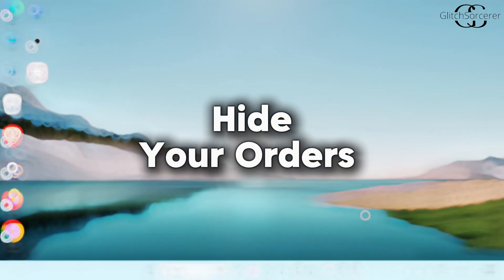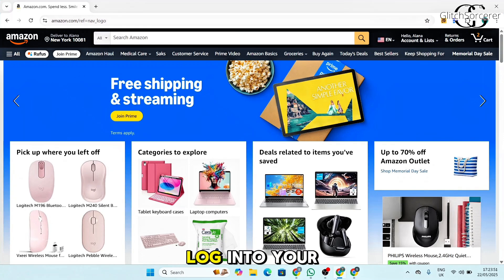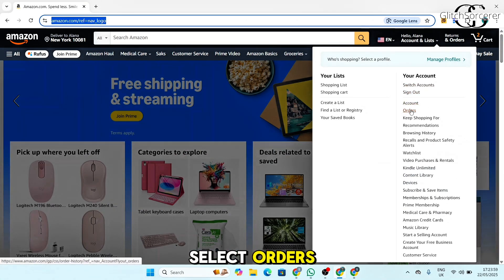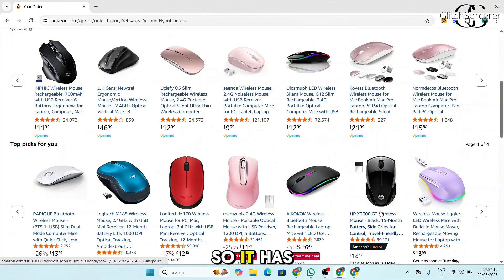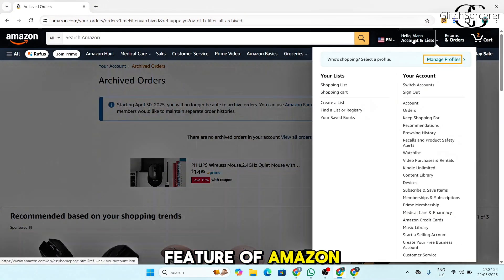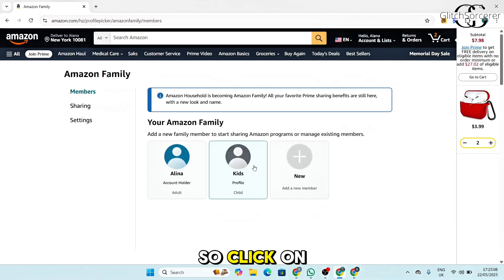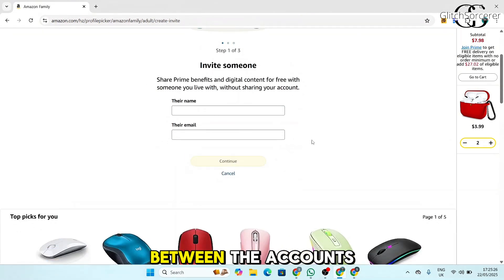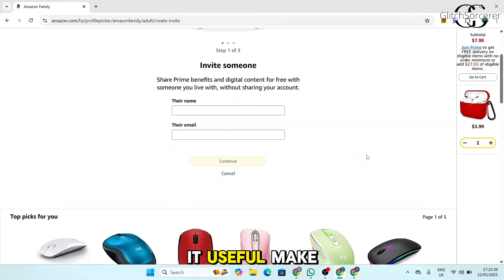How to Hide Your Orders on Amazon | Delete Amazon Order History (2025)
Want to keep your Amazon orders private in 2025? This step-by-step guide shows you how to hide, archive, and manage your order history—perfect for surprise gifts or just a little digital privacy.

What You'll Learn:
- How to archive Amazon orders on desktop and mobile
- Tips for managing your browsing and purchase history
- What you can and can’t delete from Amazon records

By the end of this video, you'll have full control over your Amazon order visibility—like a true e-commerce ninja.

Chapters:
0:00 Introduction
0:10 Archiving Orders on Amazon